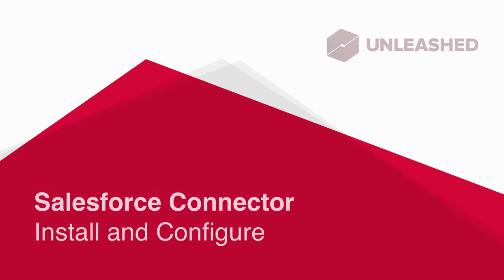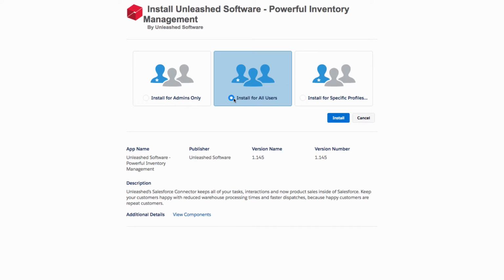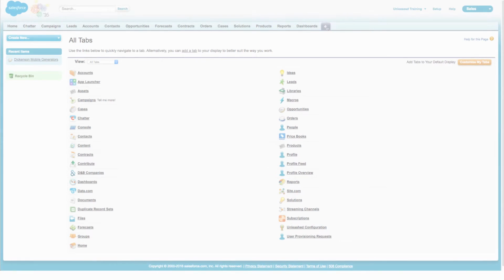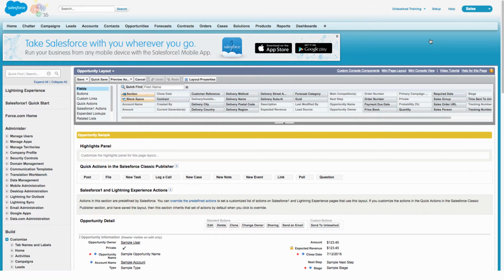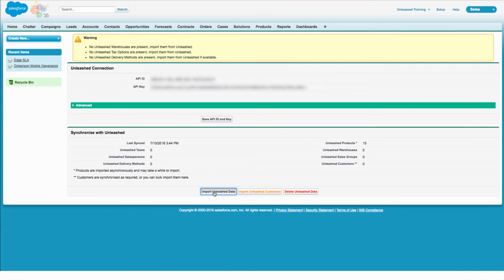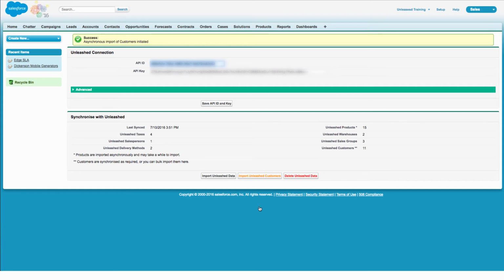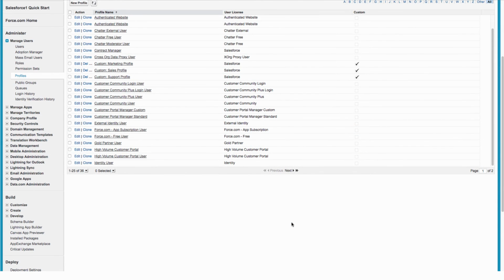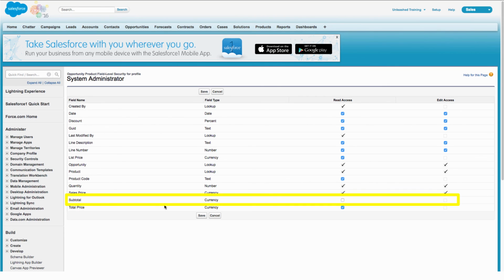Install and Configure the Salesforce Connector